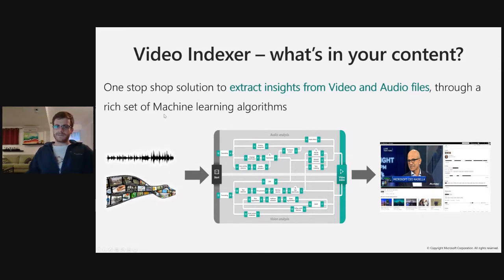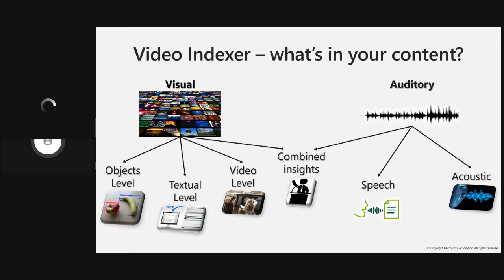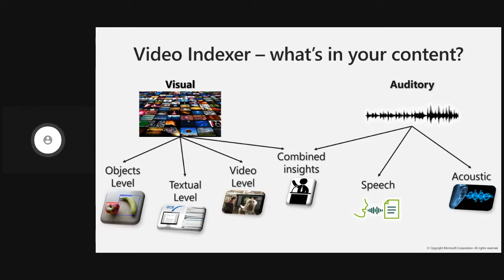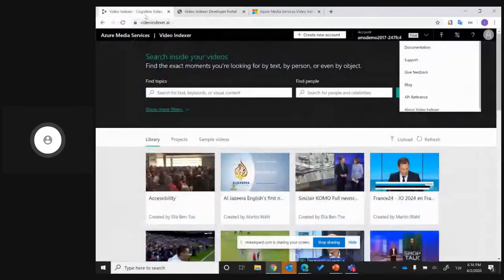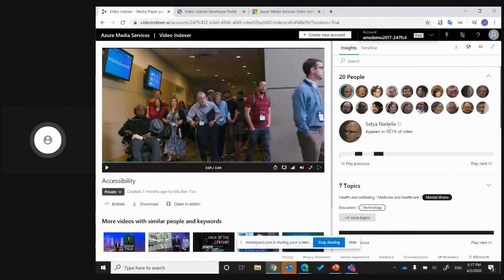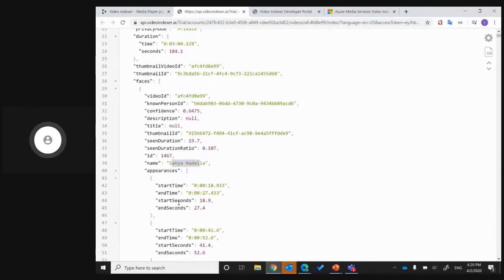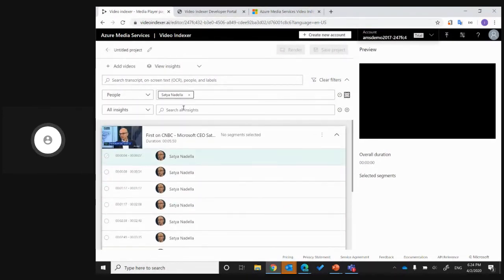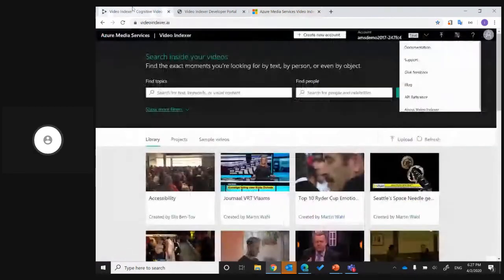Hackorona Webinar #11 - How to use Video Indexer with Itay Arbel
Itay Arbel, Product Manager @ Microsoft will talk about How to use Video Indexer to get more out of your video and audio content.
This was aired on Facebook live as part of Hackorona hackathon, the COVID-19 hackathon by in.dev, in collaboration with Microsoft.